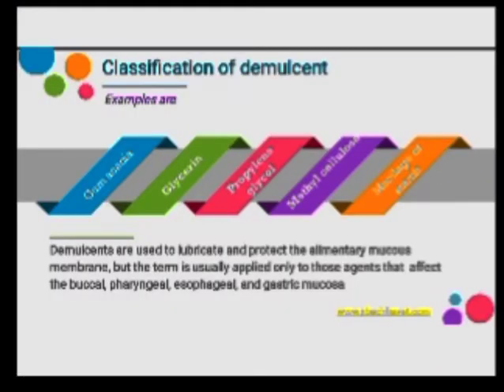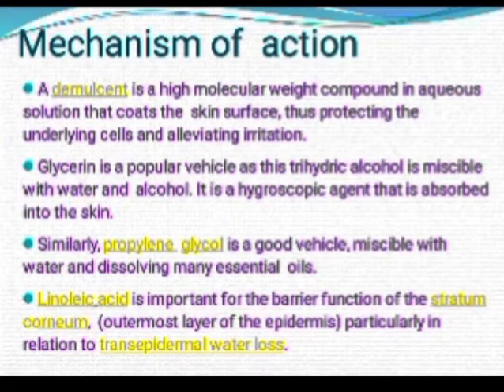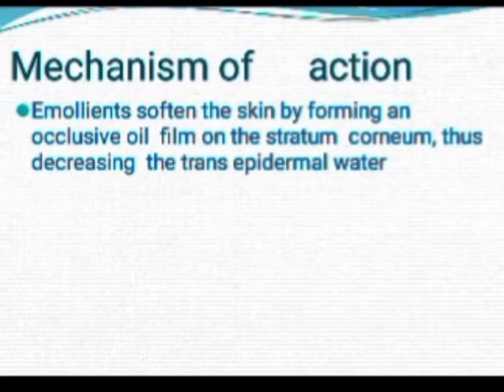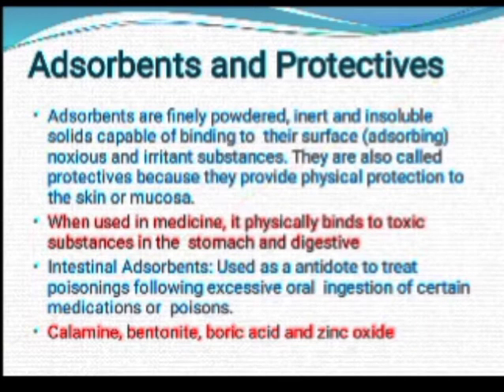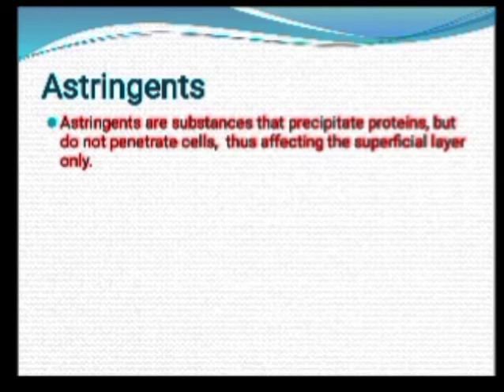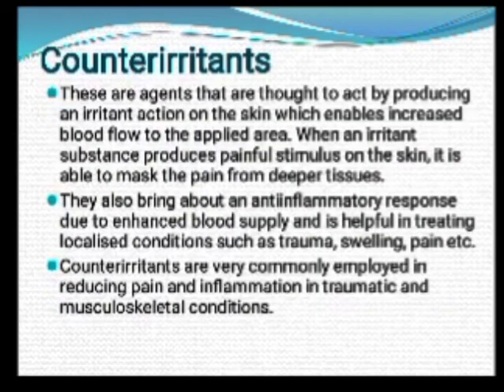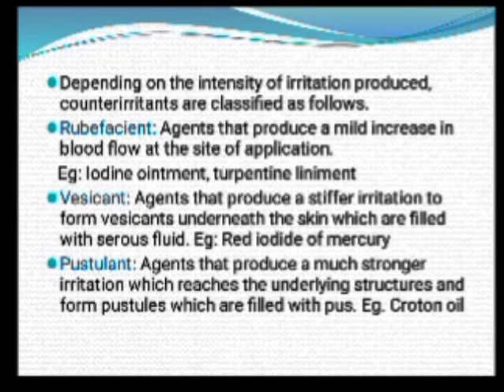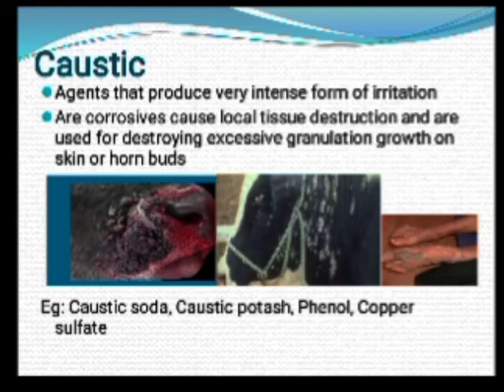Drugs acting on skin and mucous membrane